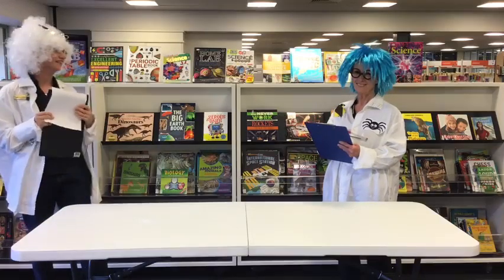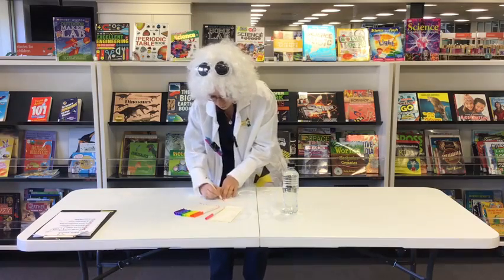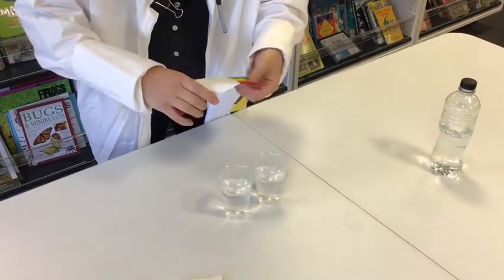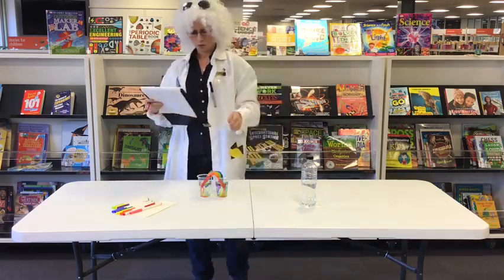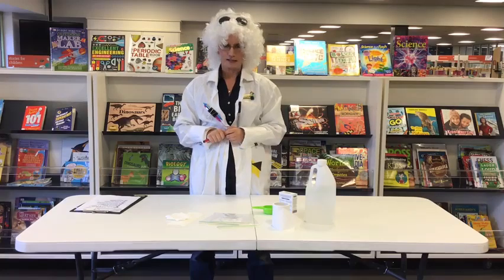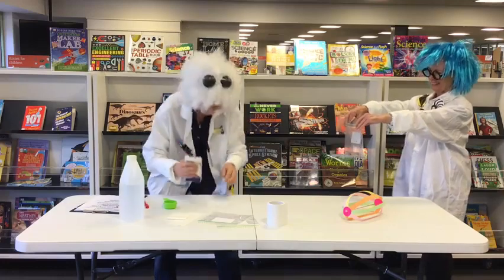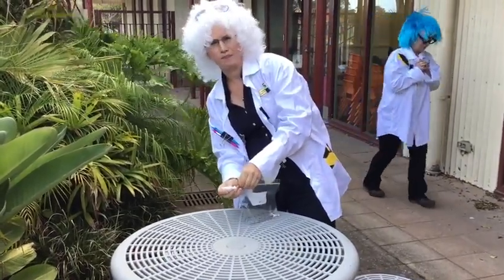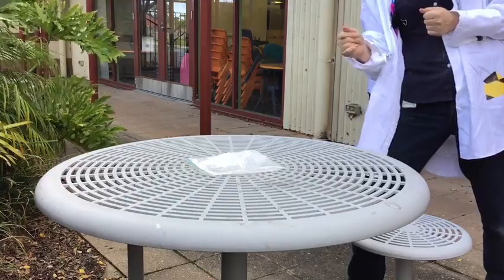Alexandrina Libraries - Online Science Experiments Part 2 - 23 April 2020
Lead Scientist Professor McProfessorface (Thel) and Assistant Lead Scientist Professor MacProfessorface (Deb) are back and ready to go for 'Science Experiments Part 2'. Today's experiments that you can do at home are the paper towel rainbow and the exploding sandwich bag.